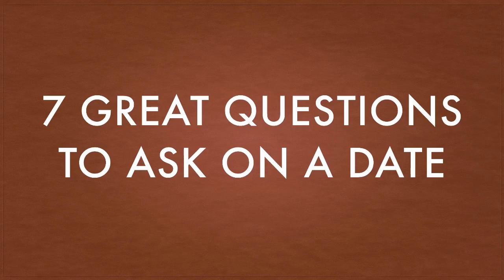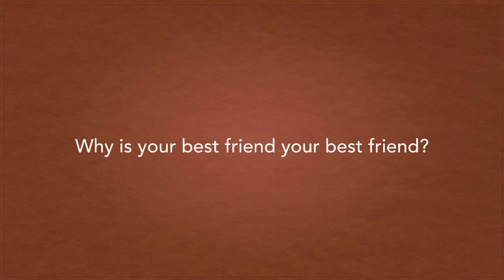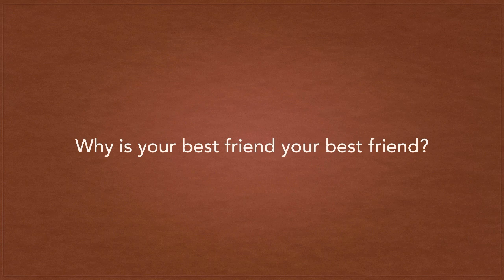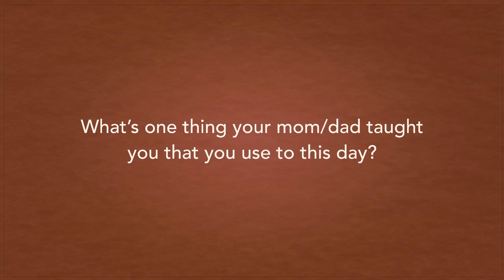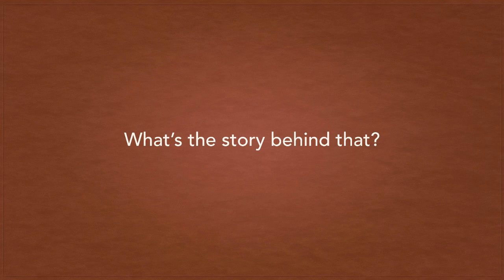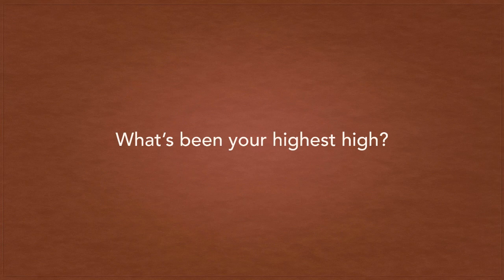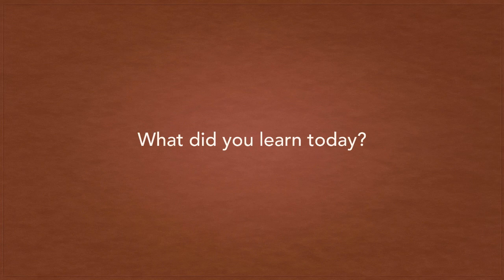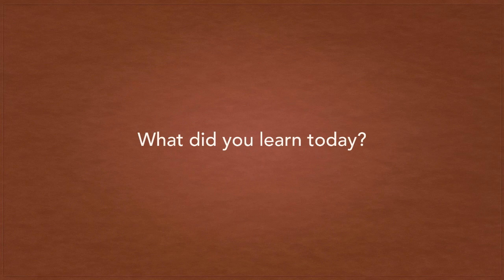7 Great Questions To Ask On A Date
You'll learn the 7 questions that instantly create a strong connection between you and a girl and gets her to open up and reveal more of herself to you.